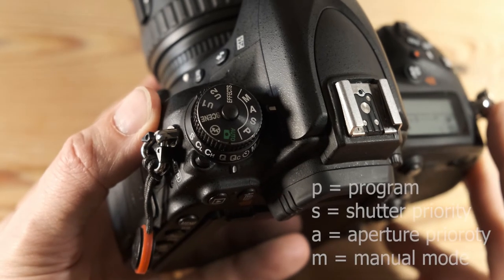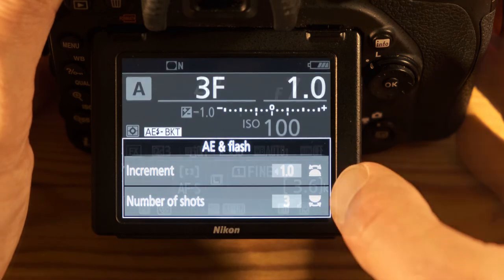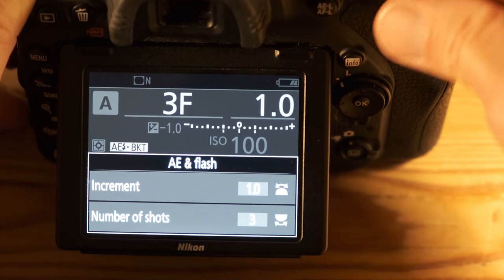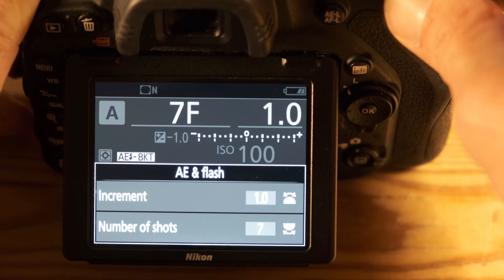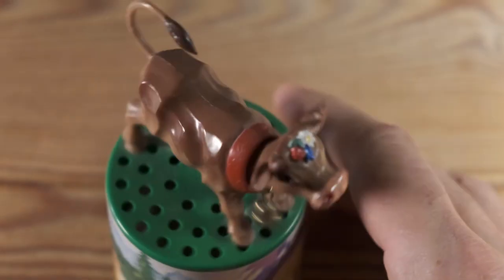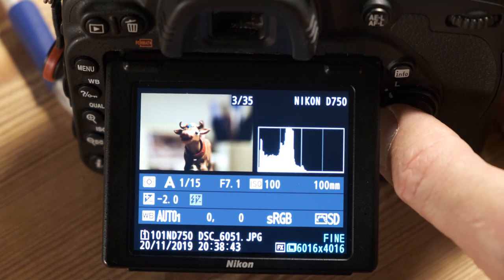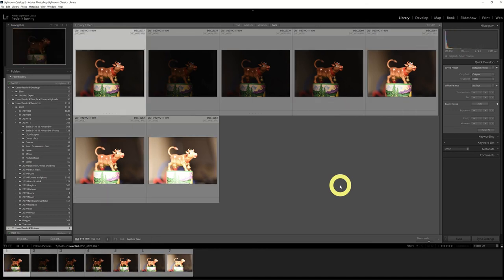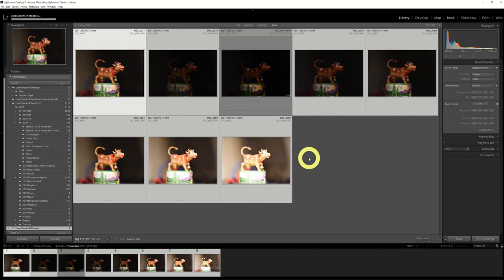Nikon D750: How to do exposure bracketing (HDR)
A short guide to how to do exposure bracketing on a Nikon D750 DSLR camera, and finish the work in Lightroom, bringing the pictures together to one combined picture taking advantage of the full dynamic range of the combined pictures. Also known as HDR (high dynamic range).

Table of content:
00:00 Introduction
00:19 Configure bracketing mode
02:37 Select continuous release mode
03:13 Taking the shots
04:30 Post processing
05:46 The merged result
06:41 Wrap